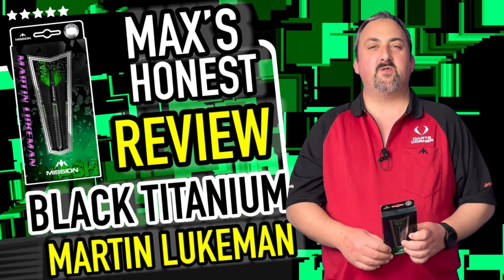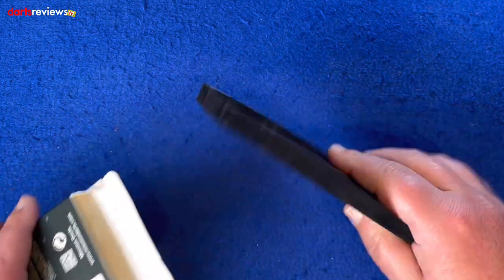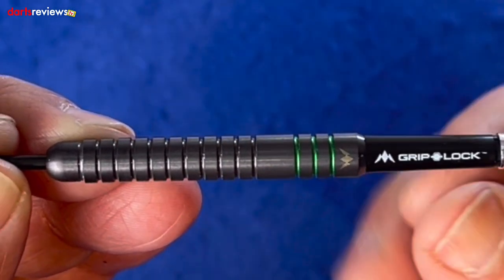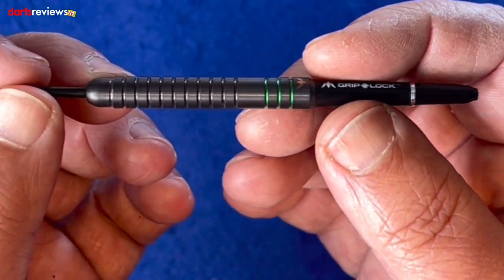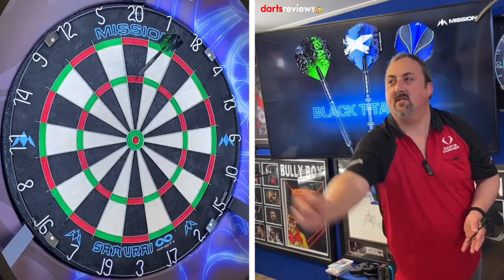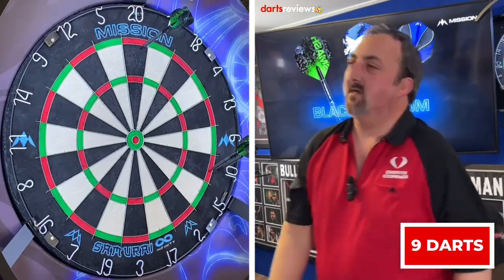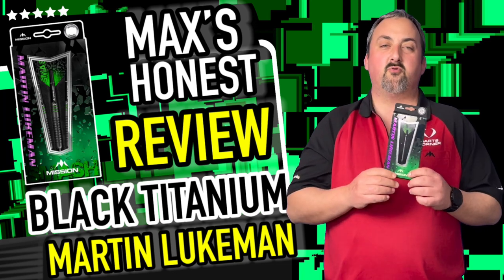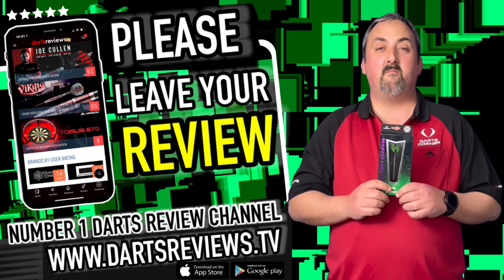MARTIN LUKEMAN BLACK TITANIUM MISSION DARTS REVIEW WITH MAX HALEY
Today, Max gives his honest review of the newly released Martin Lukeman Black Titanium Darts! How do you think he got on with them?

Product Info/Details...

By popular demand Mission have taken the darts of their players to the dark side! These Black Titanium darts feature 90% tungsten barrels coated with Black Titanium, then embellished with the players’ signature Green colour! The Mission Martin Lukeman Black PVD players darts is a straight barrel design and cut in radius nose with a striking black PVD coating with green highlighted rings. The full length of the barrel has uniformed Radial grooves. Available in the players preferred playing weight of 25g.

Thank you Mission Darts for gifting us this product to review!